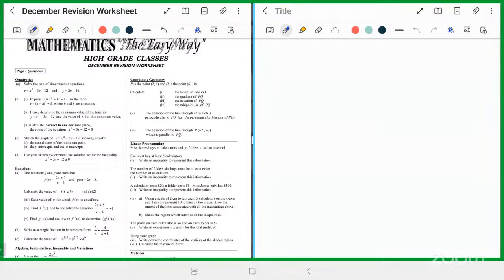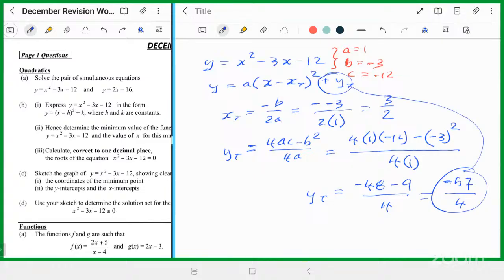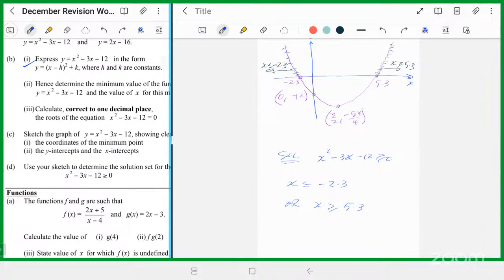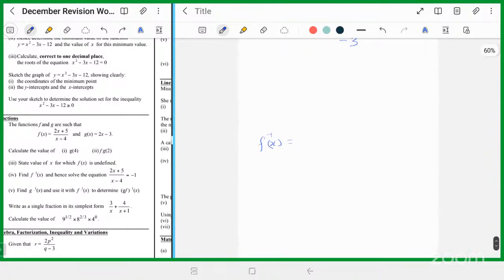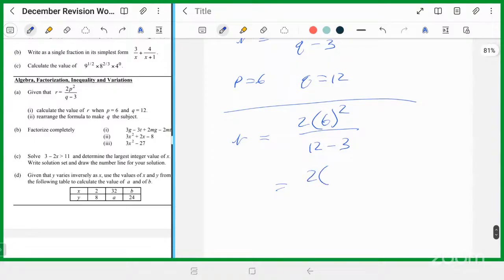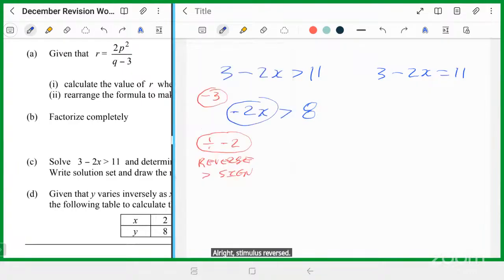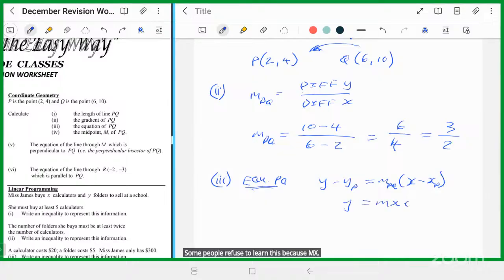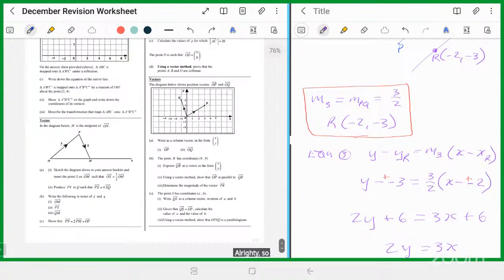CSEC Maths Class December 17 2025 Revision